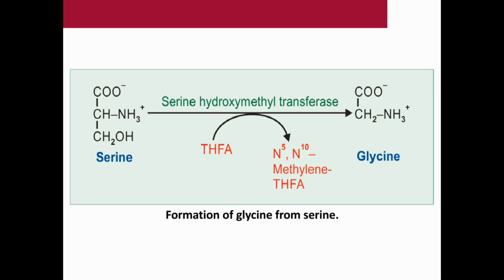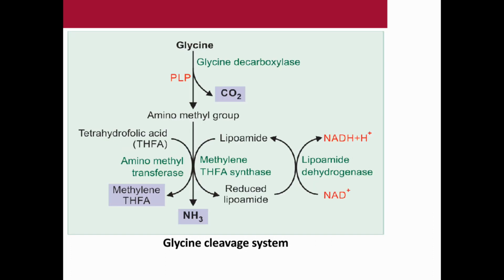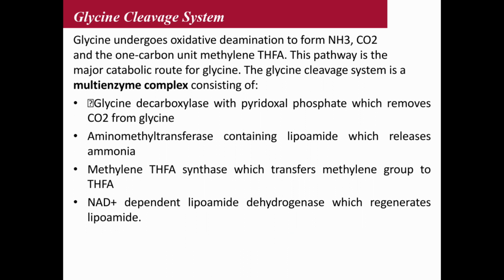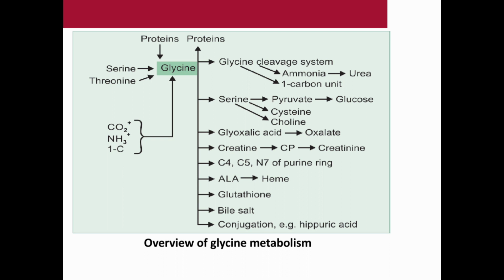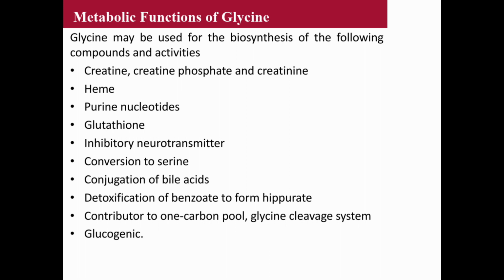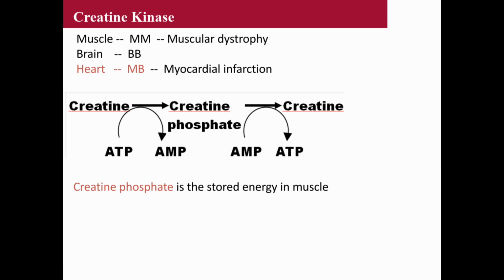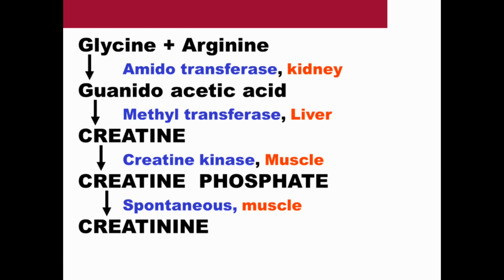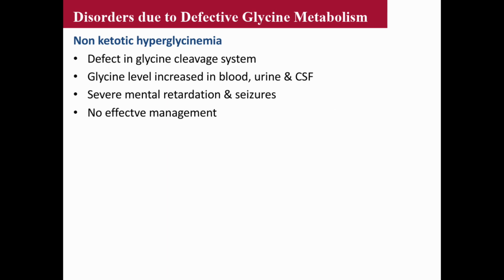Glycine Metabolism for Medical students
Fate of glycine